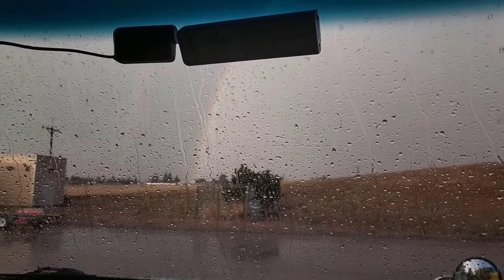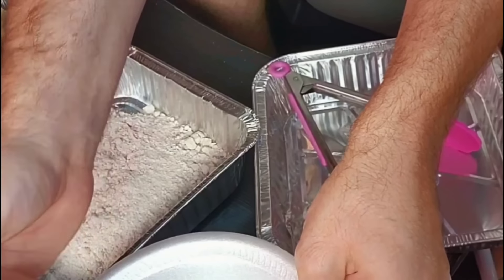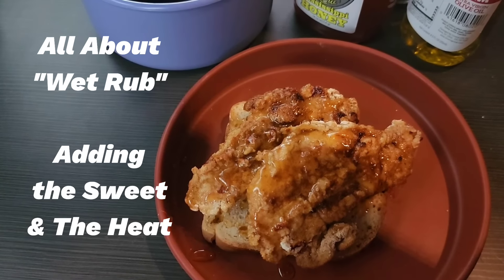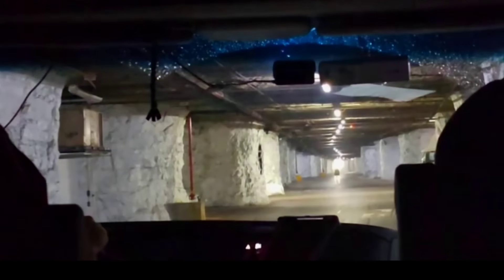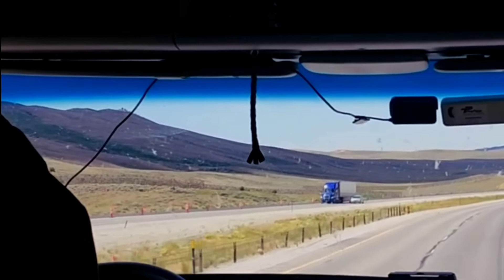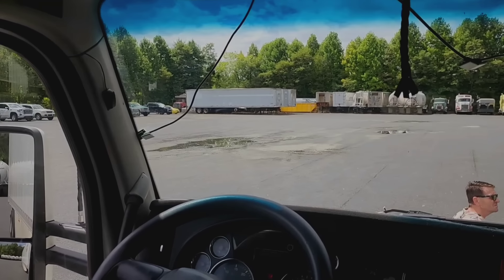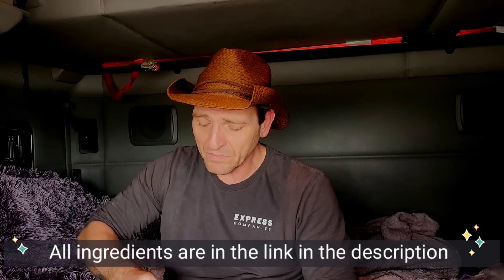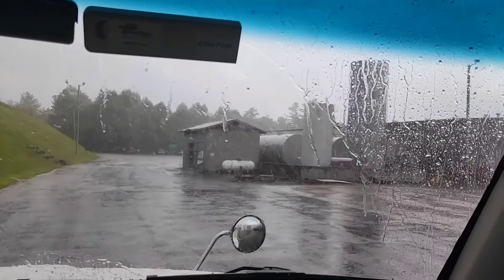Healthy Down The Road | Life on a Semi Truck - First 3 Episodes!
This Is Healthy Down The Road | Life on a Semi Truck
Healthy Down The Road

You asked for it,... you got it!  Ride along with us as we take the plunge into living full-time on an 18-wheel semi-truck. We will also be cooking healthy foods on the road as we travel the USA. Takie a look at our video that has the first Three Episodes, all in one!  Hope you enjoy!

Everything you need except for the chicken is listed below. Most items can be quickly delivered to an Amazon locker,  at your favorite truck stop.

PowerXL Air Fryer Grill 8 in 1 Roast, Bake, Rotisserie, Electric Indoor Grill

Clorox Wipes

Silicone Tongs

Bob Redmills Oat Flour

Oat Milk

Olive Oil

Cayenne Pepper

Tony Chachere's No MSG Cajun Creole Seasoning:

Clorox Wipes

Disposable foil cooking pans

Lap (prep) Desk

Optional

Silicone Dish Set

HDTR Instacart Cupons!

Garlic Press

Peeled Garlic

Minced Ginger

Grapefruit Juice

Pomagranite Juce

Olive Oil

Balsamic Vinegar

Creole Seasoning

Travel Prep Desk

Travel Utensil Set

Please consult your doctor before changing your diet or trying at new exercises.

Please consult your physician before making any changes to your diet or exercise routine.  Healthy Down The Road LLC is not responsible for anything you do after viewing this show.